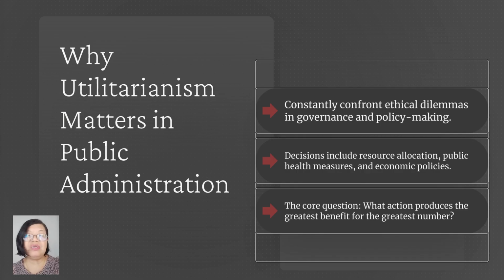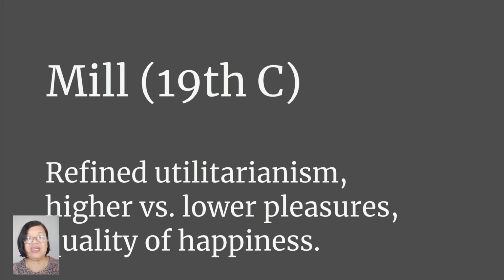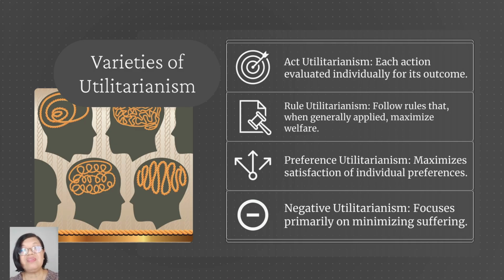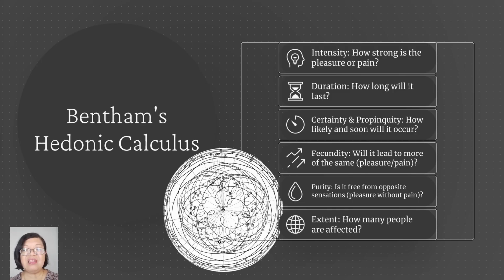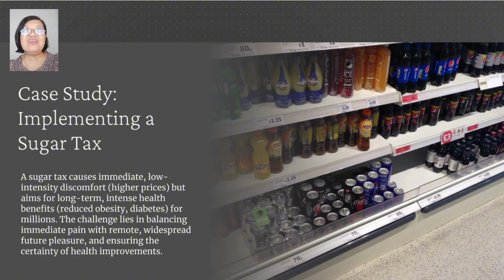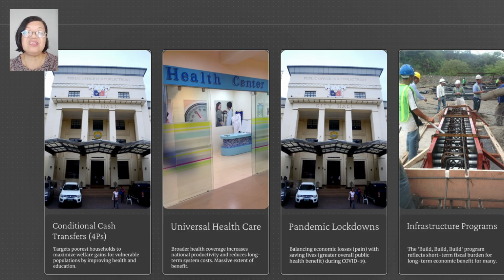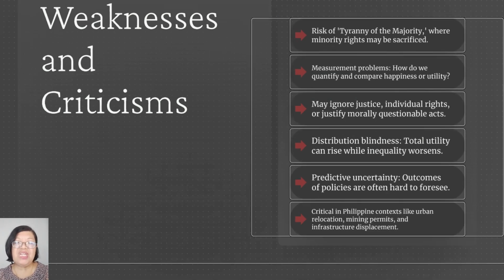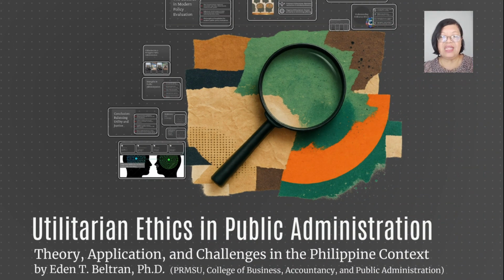UTILITARIAN ETHICS IN PUBLIC ADMINISTRATION by Edent T. Beltran, Ph.D.